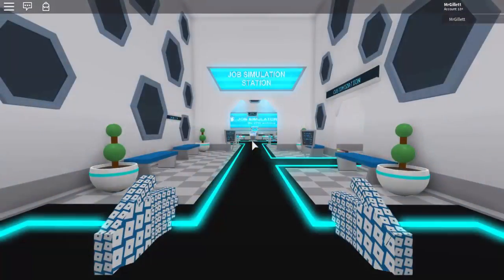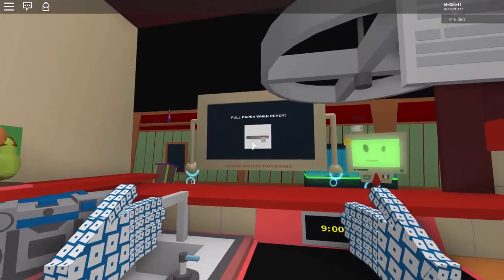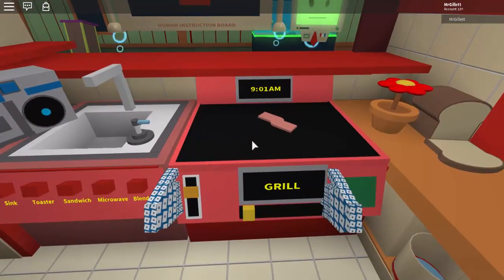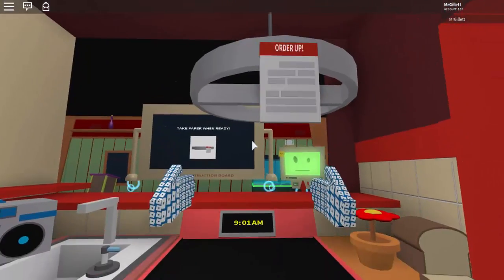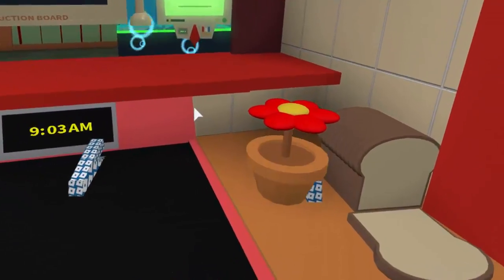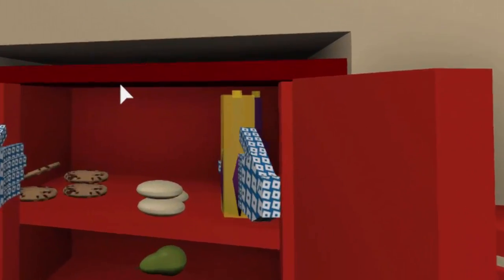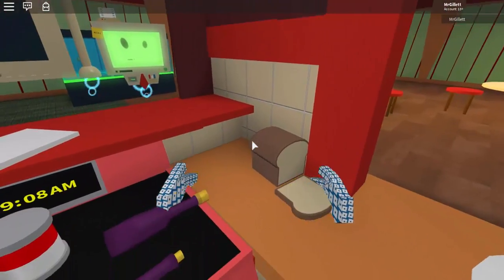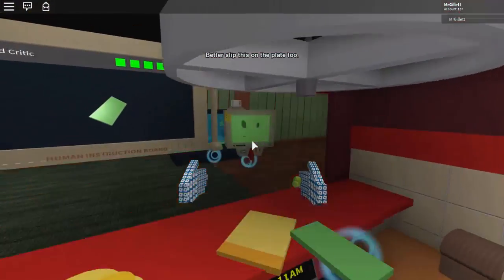I Escaped? | Job Simulator | Roblox